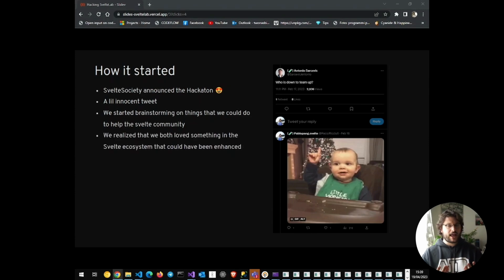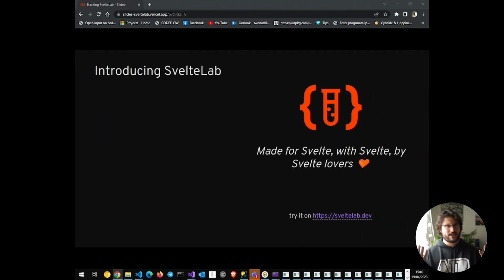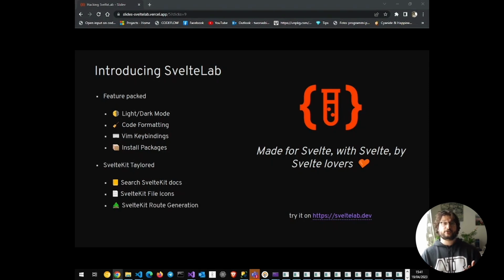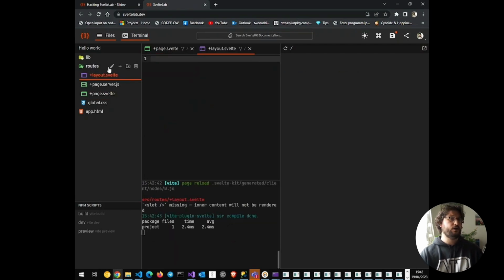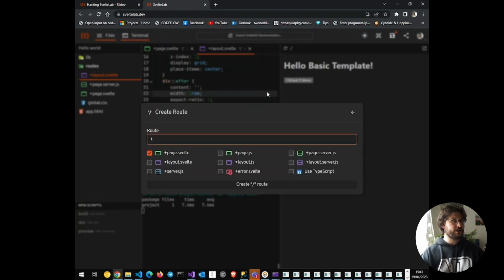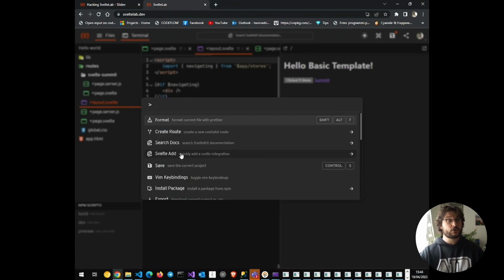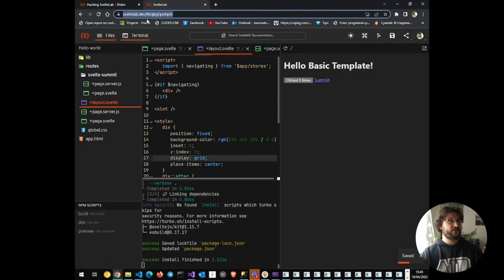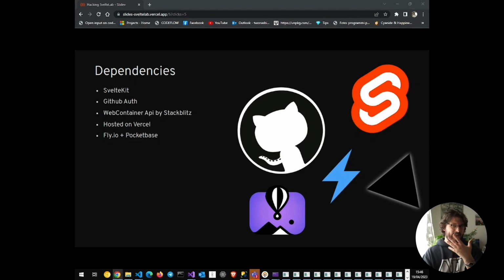Paolo Ricciuti, Antonio Sarcevic - Hacking SvelteLab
Talking about how we started to build SvelteLab for the first Svelte Hack, how we worked, what tools we picked and how it all came together.